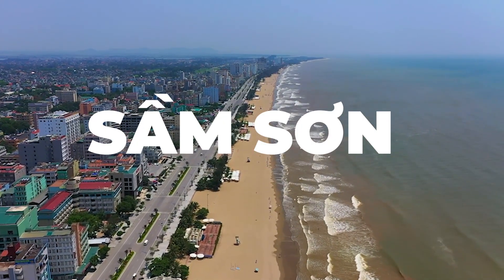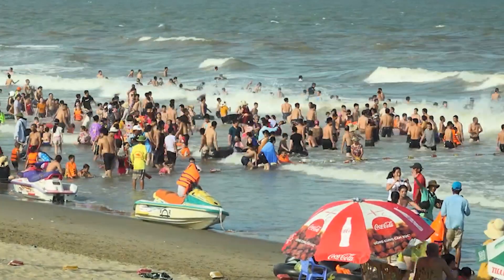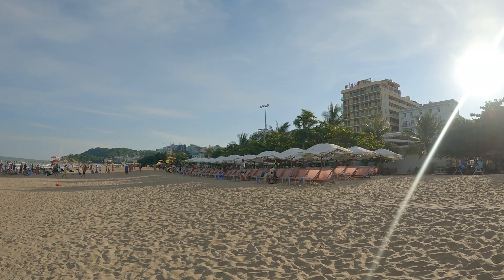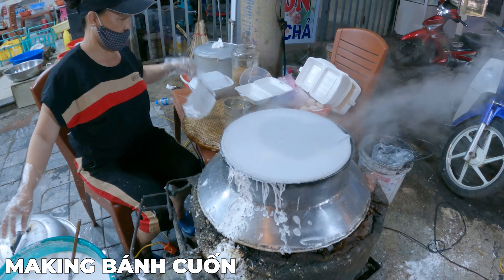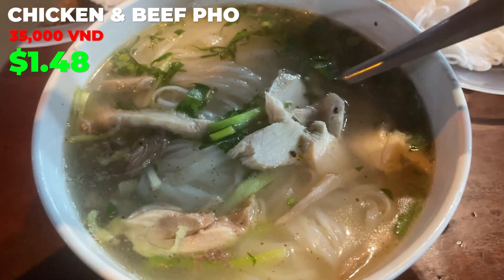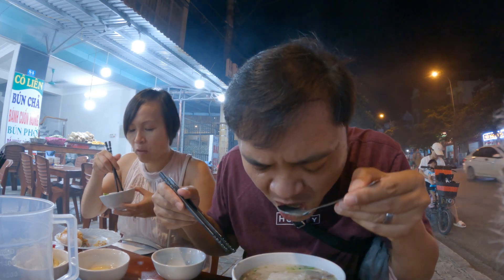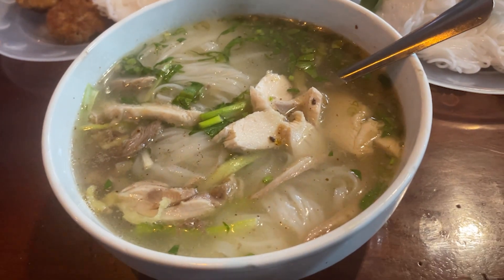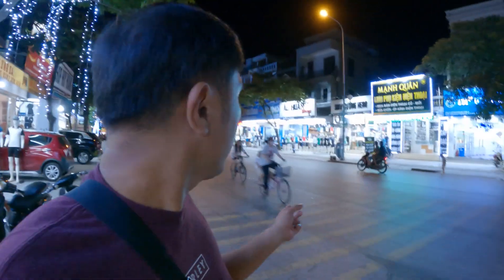We see what we can get for $1 🇻🇳 in sam son, Vietnam.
Sam Son Beach, Is one of the most popular beaches in vietnam, But you won't find it on any tour guides. Its a beach that is popular with the locals and it has some amazing food.

In this video we take you around Sam Son, Vietnam. We show you the beach and try some great food. All for around $1